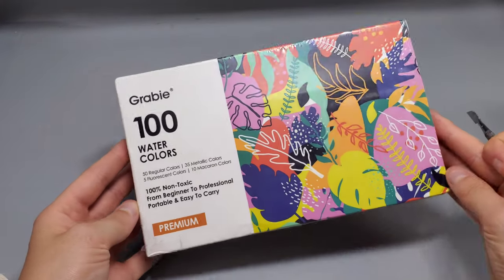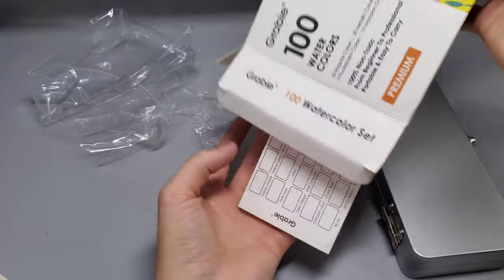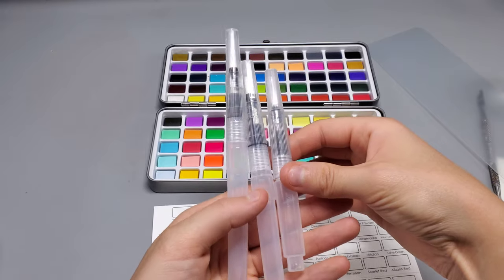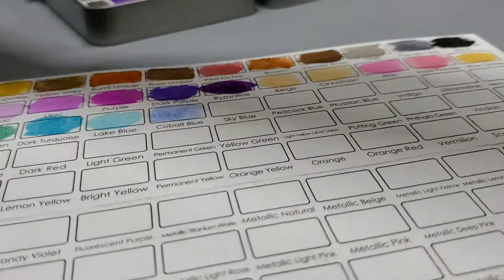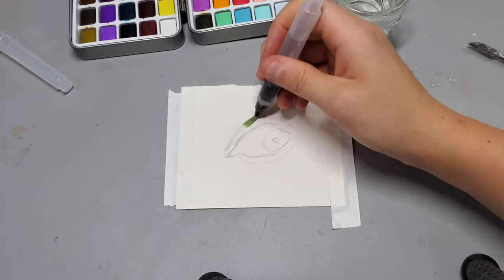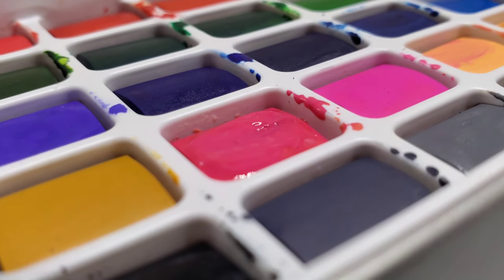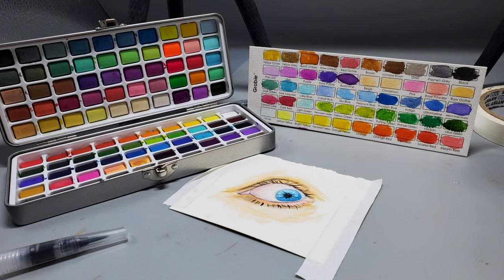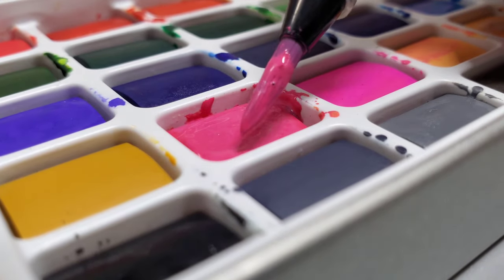Grabie 100 Watercolor Pallet Review | Tiktok Made Me Buy it.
Seriously, Tiktok made me buy this item. I saw a bunch of reviews and was impressed, had a coupon, and gave this pallet a go.

I am honestly very impressed, this pallet on Tiktok shop is about 39.99, is great for on the go, is highly pigmented, and comes with travel brushes.

Pros of this pallet:

* Highly pigmented
* Price point isn't terrible
* Comes with brushes
* Compact

Cons of this pallet:

* The metal latch bugs me
* The price point is more than comparable solid watercolors
* Paint can be a little bit too pigmented

As mentioned in the video I might get commission on this product if purchased, but I don't fully know at this moment. Tiktok Shop is still a very new thing, so I don't know how the commission structure works on external shares.